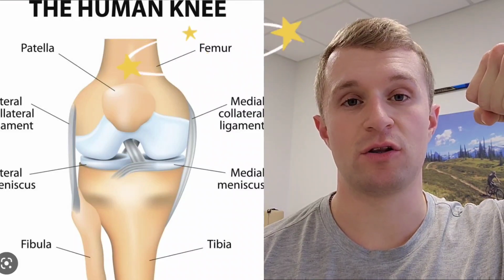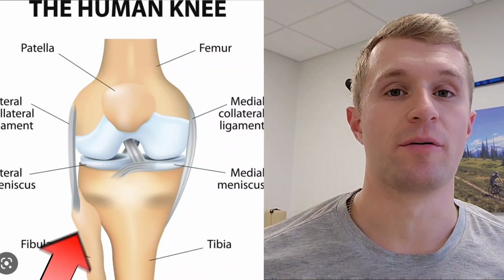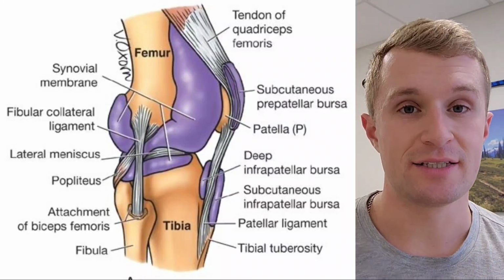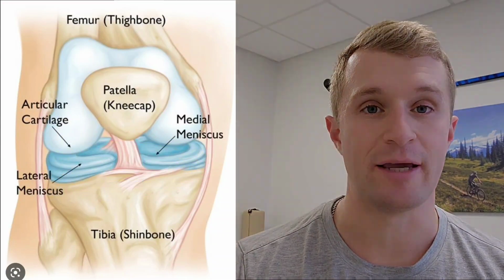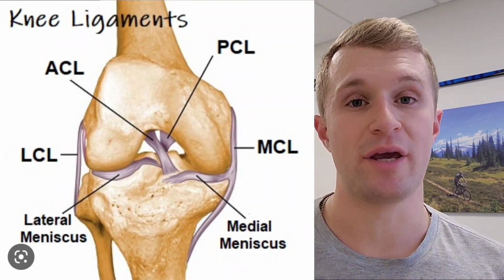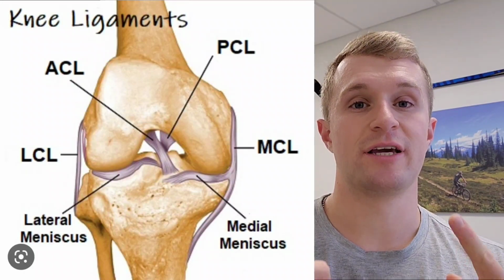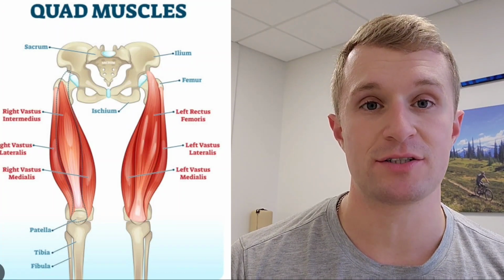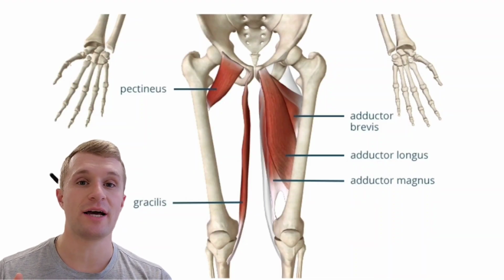Functional Anatomy of the Knee For Anyone to Learn | knee anatomy for beginners | knee pain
Hope you enjoy this video. if you enjoy this video.

Physiotherapy, also known as physical therapy, is a healthcare profession aimed at improving and restoring movement and function to individuals affected by injury, illness, or disability. It encompasses a wide range of treatments and techniques designed to alleviate pain, improve mobility, and enhance quality of life.
A physiotherapist, often referred to as a PT, is a highly trained healthcare professional who works closely with patients to develop personalized treatment plans tailored to their specific needs and goals. These plans may include exercises, manual therapy, education, and other modalities such as ultrasound, electrical stimulation, or heat and cold therapy.
The goals of physiotherapy vary depending on the individual's condition but typically include reducing pain, increasing strength and flexibility, improving balance and coordination, and promoting overall physical well-being. Physiotherapists also play a crucial role in preventing injuries and disabilities through education, exercise programs, and ergonomic advice.
Physiotherapy is used to treat a wide range of conditions, including musculoskeletal injuries (such as back pain, sports injuries, and arthritis), neurological disorders (such as stroke, spinal cord injury, and Parkinson's disease), respiratory conditions, and many others.
Overall, physiotherapy plays a vital role in helping individuals of all ages and abilities maximize their physical function and independence, enabling them to lead healthier, more active lives.

This video covers some basic anatomy of the knee joint. Going over the primary muscles and Ligaments.
This is designed to give the average person a basic understanding of what are proper structures of the knee and how it functions.

72 Hours Post Acute Mechanical Low Back Pain
36 Hours Post Mechanical Low Back Pain
48 Hours Post Acute Mechanical Low Back Pain
12 Hours Post Acute Mechanical Low Back Pain
Acute Mechanical Low Back Pain
office exercises for pain
exercises for preventing neck pain

mayo clinic lower back pain
stanford health care
best exercise for chronic low back pain
ankylosing spondylitis symptoms
orthopedic

ankylosing spondylitis patient
medical education
health care
cervical traction
neck traction
discover physical therapy
how does physical therapy help
what is physical therapy like
physical therapy student
pt school
physical therapy student motivation
saunders cervical traction
what do physical therapists do
pt school vlog
select physical therapy
lumbar spine stenosis assessment
lumbar spine mri images
lumbar spine range of motion

physical therapy
rehabfix low back pain tampa
debilitating lower back pain

mechanical instinct collab

mechanical instinct remix,
mechanical instinct sfm,
Orthopaedics,
herniated disc,
mechanical traction,
ankylosing spondylitis,
mechanical back pain vs spondylitis,